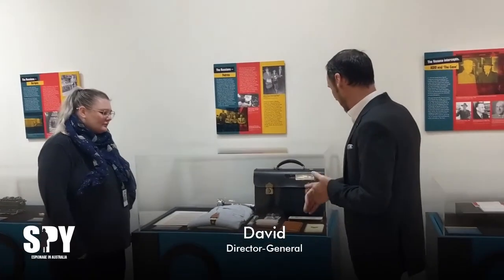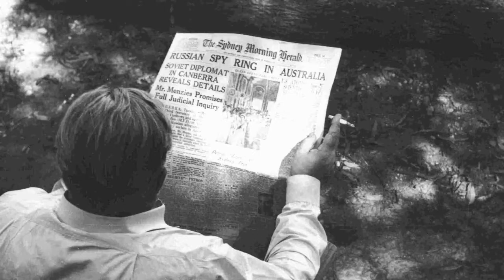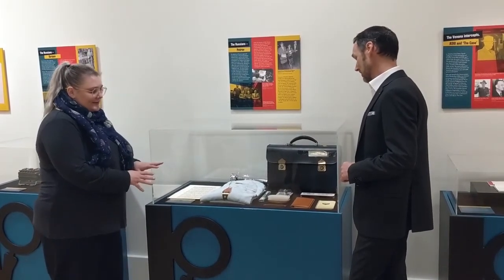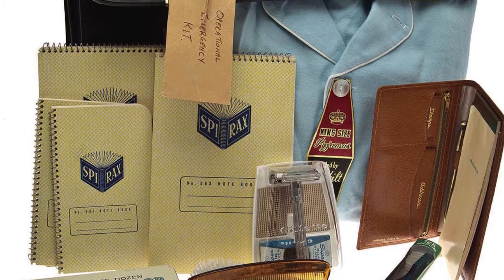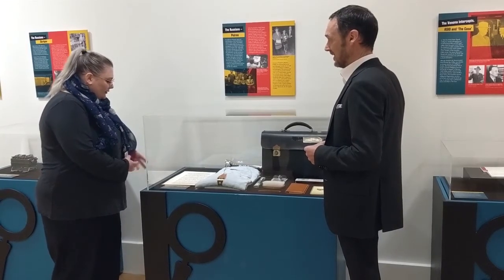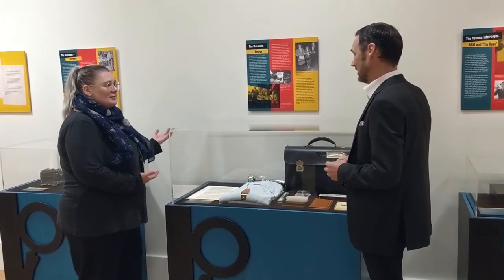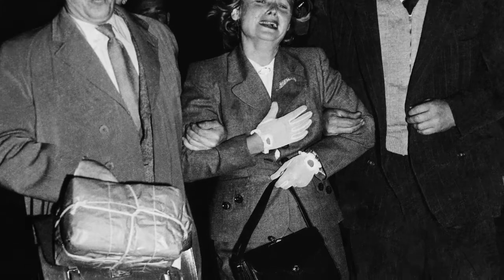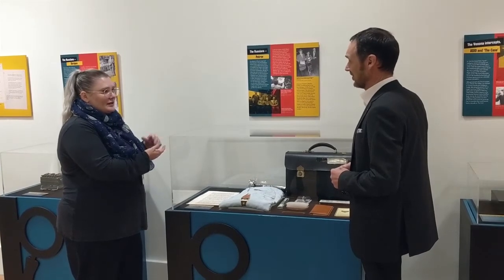The Petrovs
Curator Emily Catt and Director-General David Fricker discuss the Petrov Case and an unusual exhibition item: a defector kit.